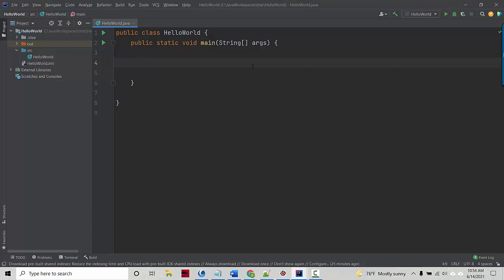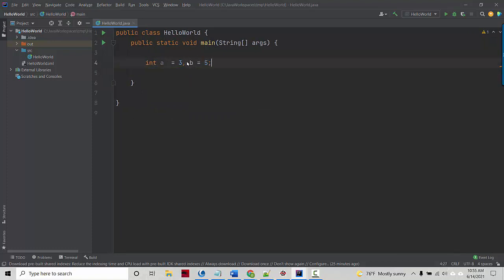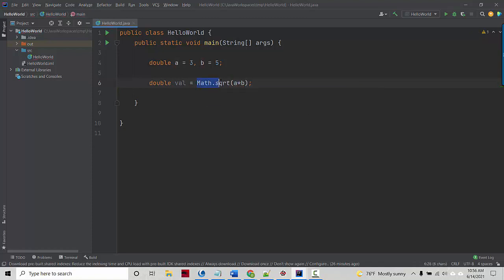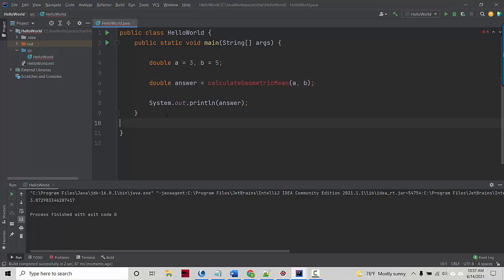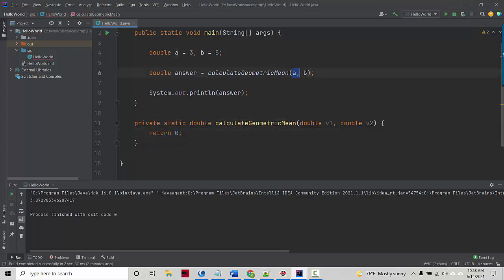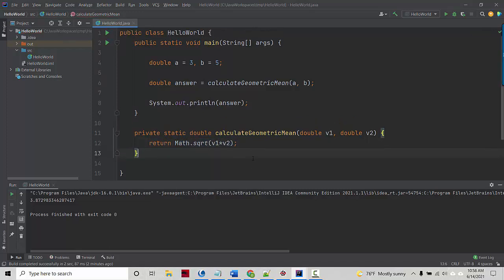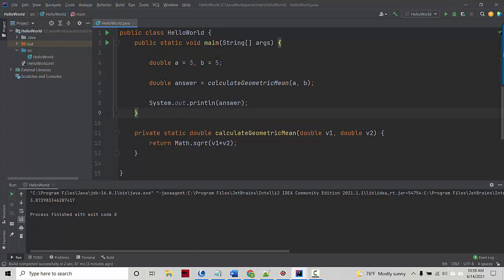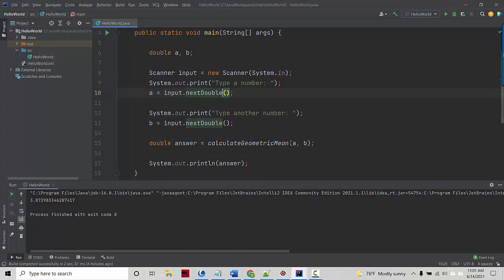Set 1 - Vocab and testing methods